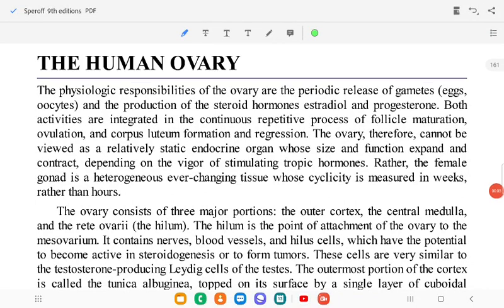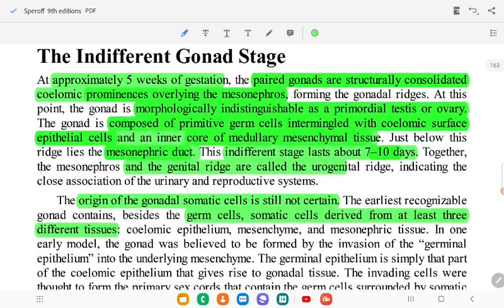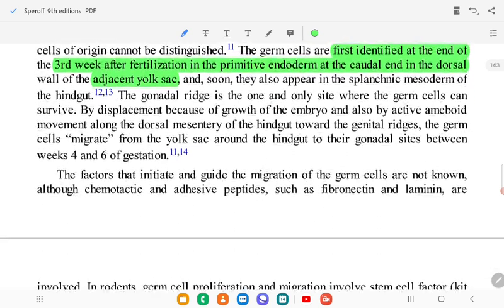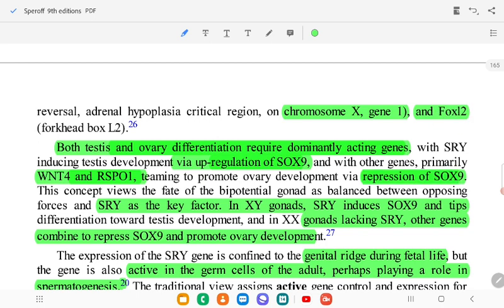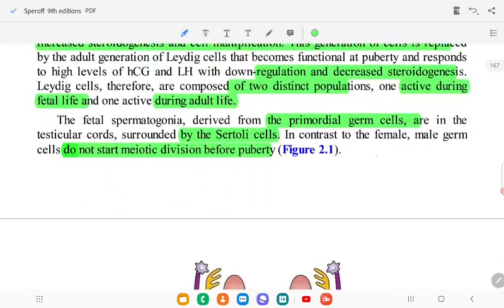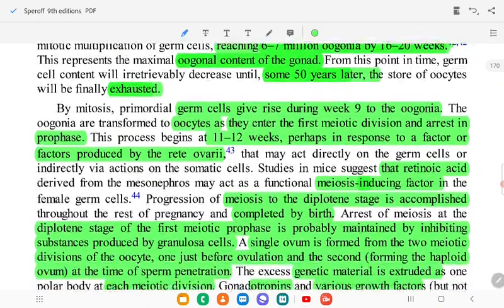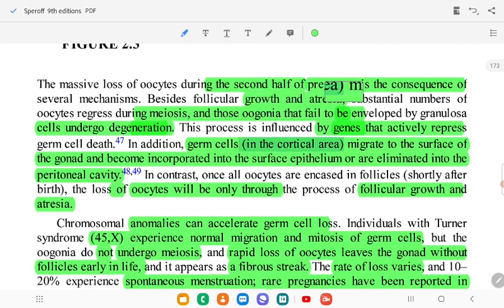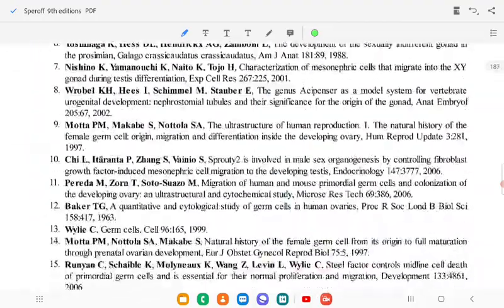Speroff 9th ed ovary embryology and development chapter 2